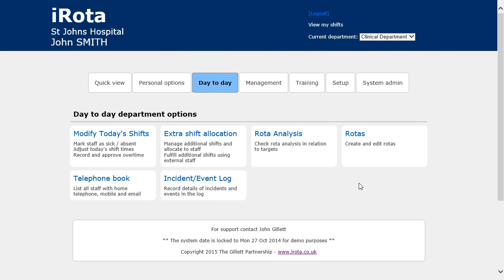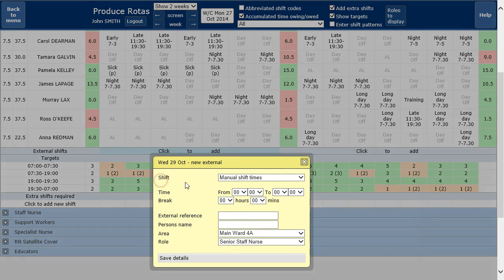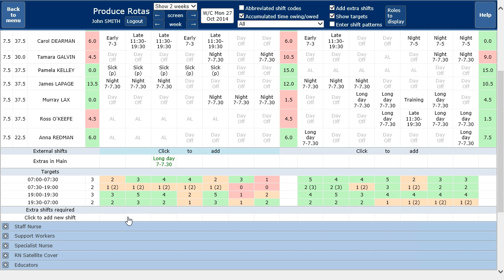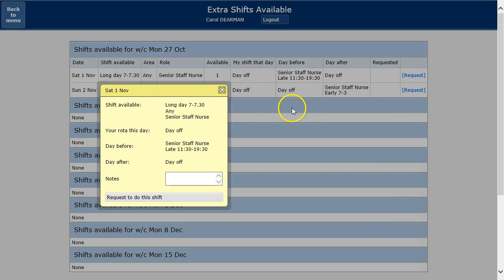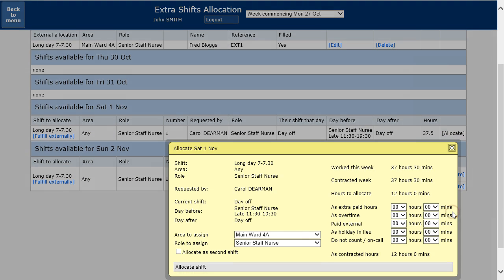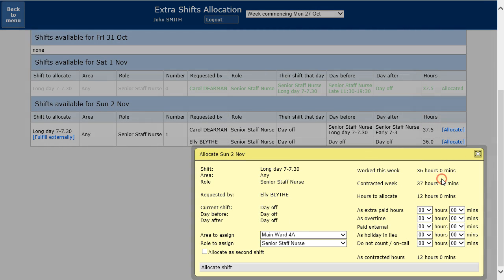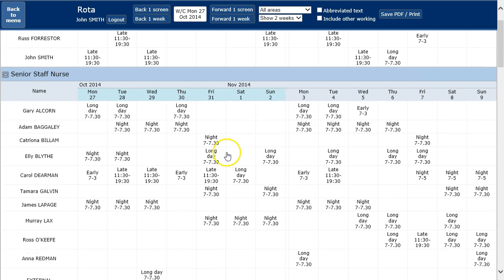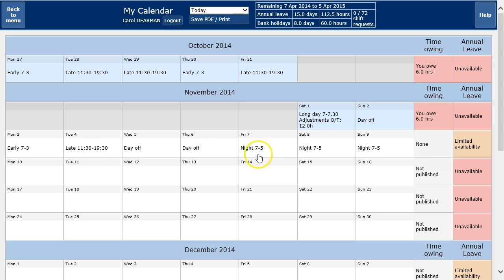Add Extra Shifts